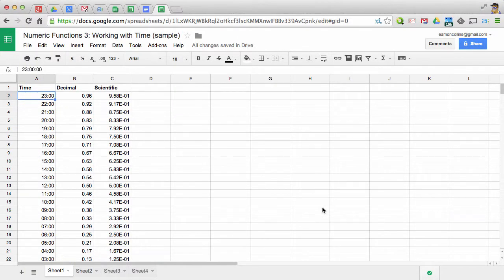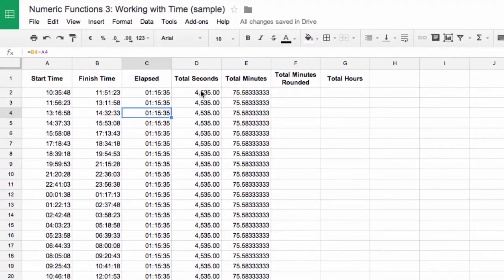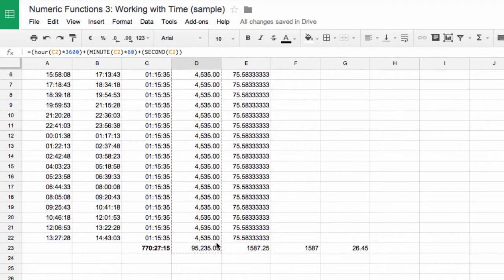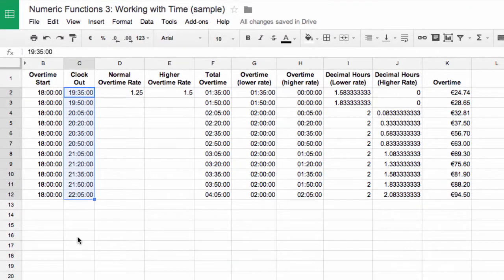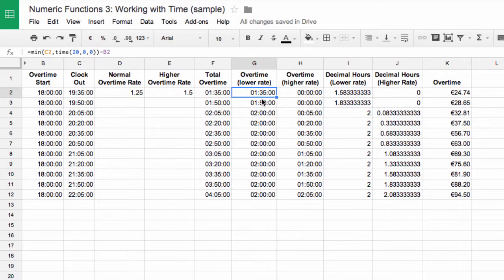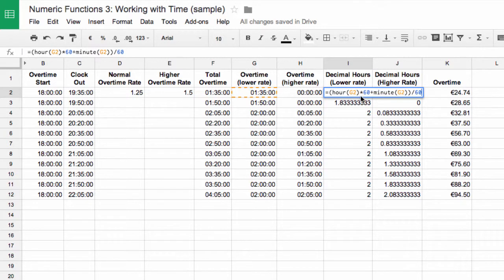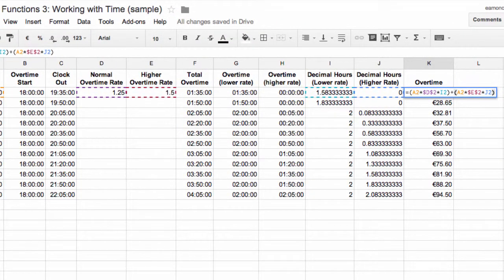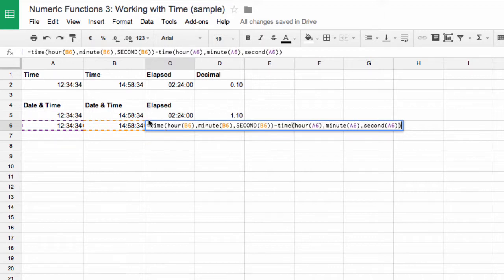Numeric Functions 3 Time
Time calculations within Google Sheets